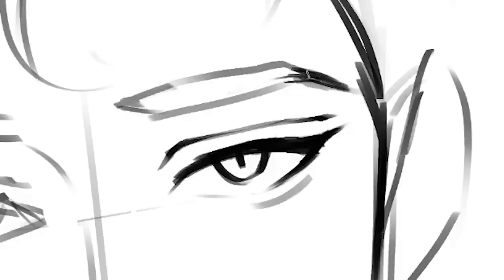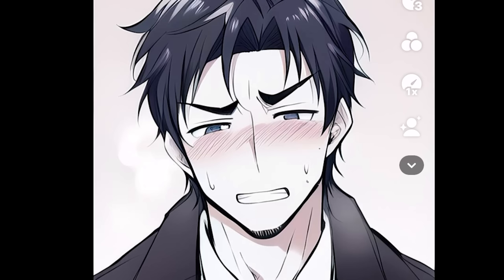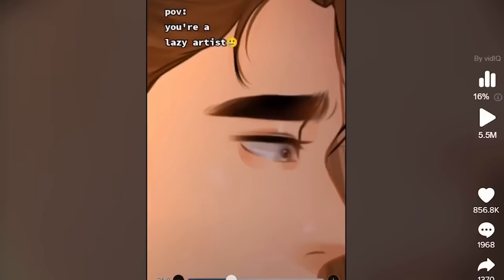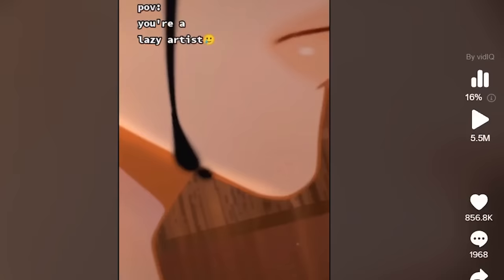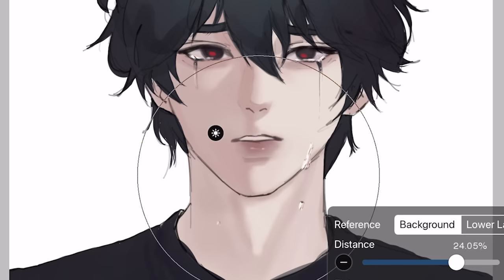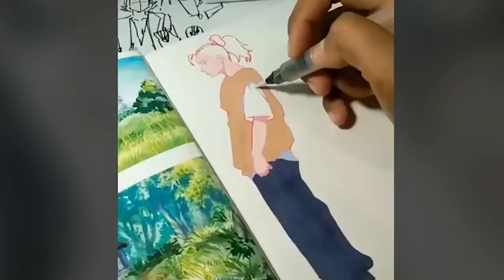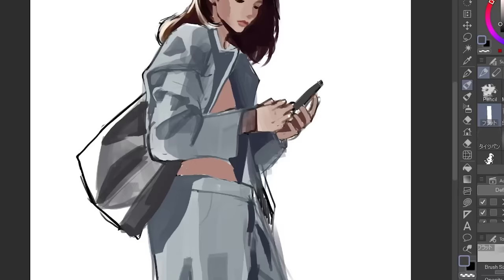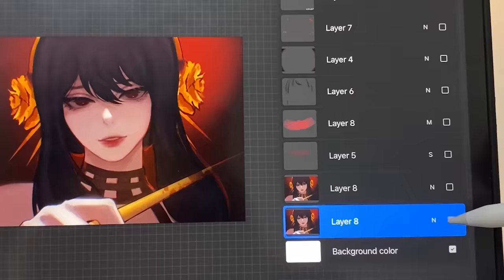ROASTING TIKTOK ART TUTORIALS 6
It's risk-free with Nord's 30-day money-back guarantee!☝️

Equipment:
tablet i use for drawing

my brushes
old pen content id: 1358977
new pen content id: 1702959
hair brush: 1868700